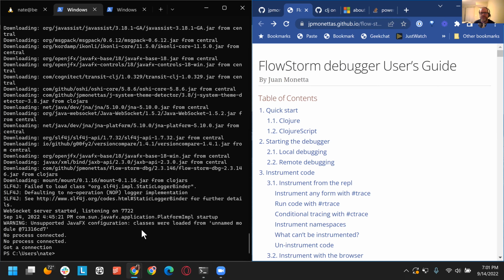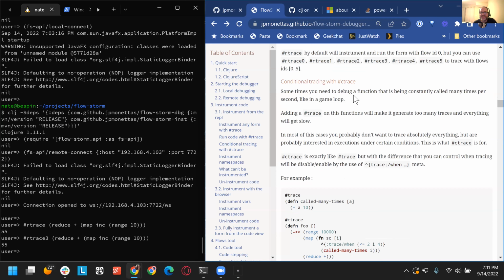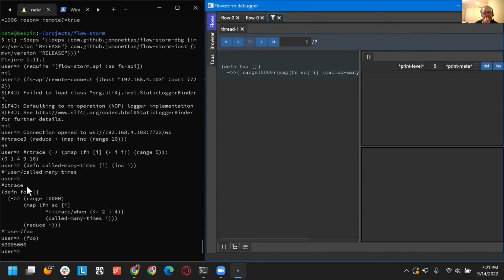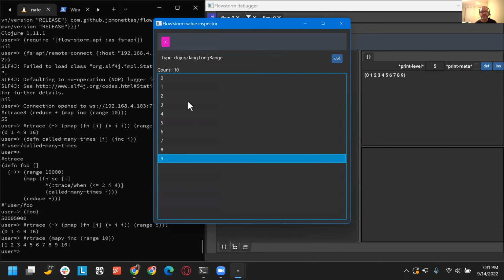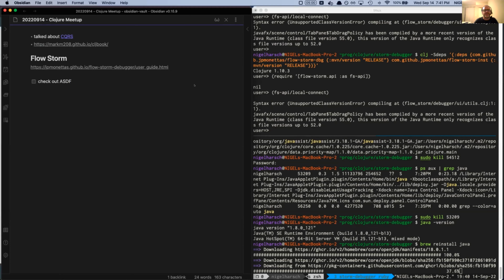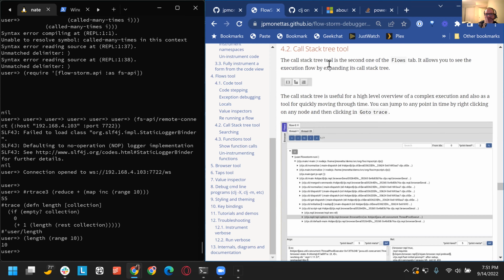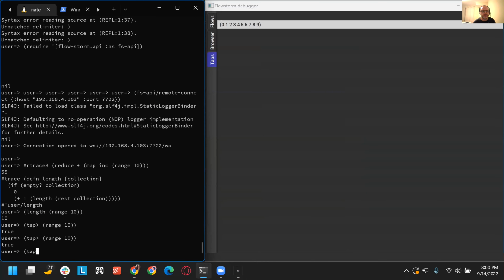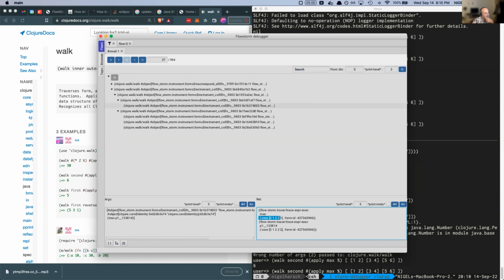Meetup: Collaborative Learning - Flow-storm debugger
We will collaboratively explore the Flow-storm debugger, a tracing debugger for Clojure and ClojureScript.

As usual, we will start off the meetup discussing recent releases and developments of note in the Clojure ecosystem.